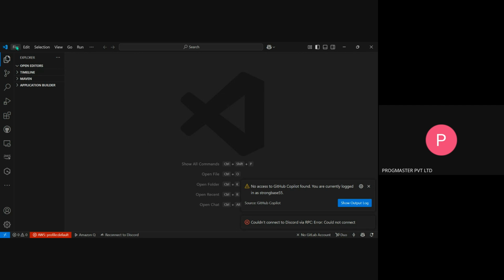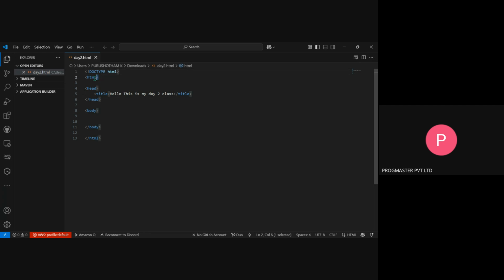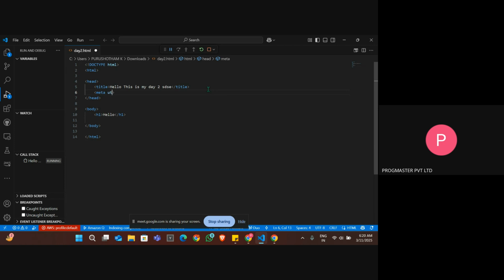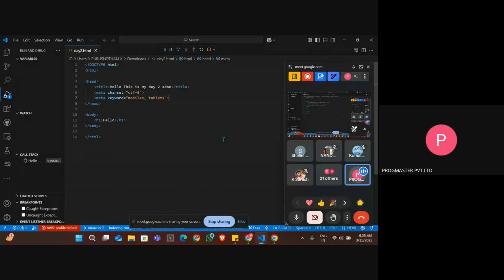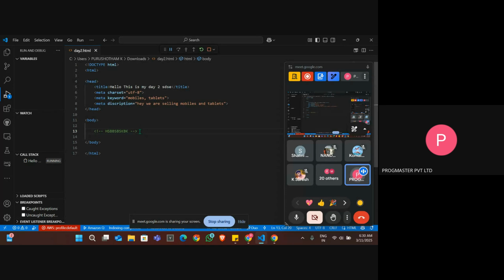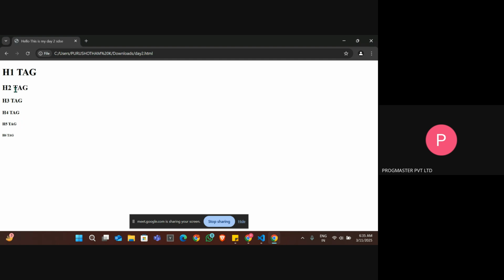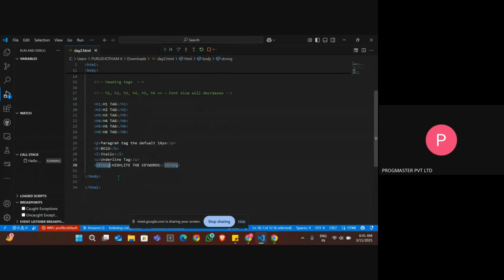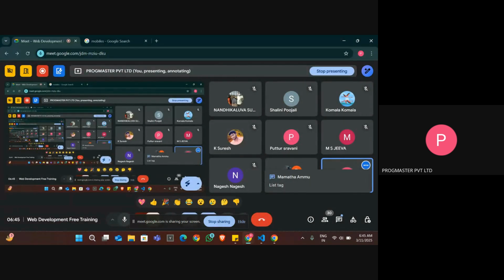Learn Web Development from Scratch – Day 2 (HTML, CSS, JavaScript Basics)